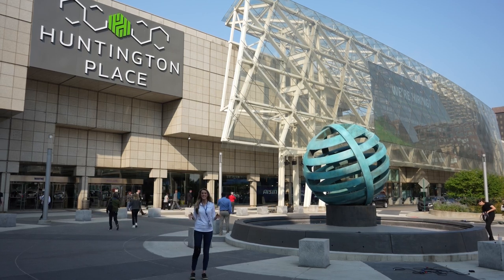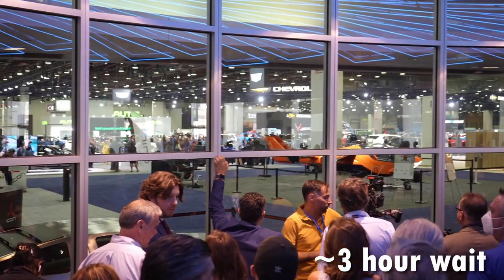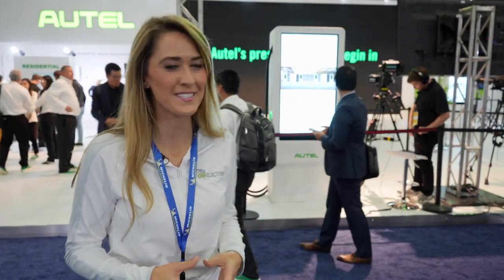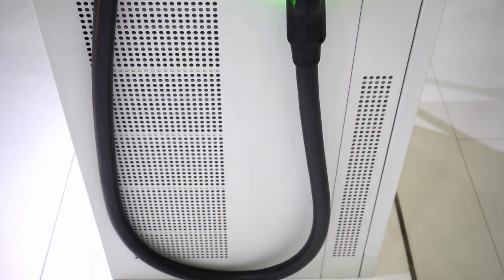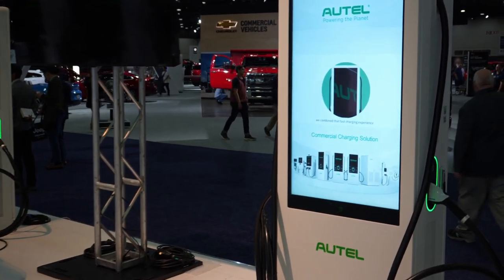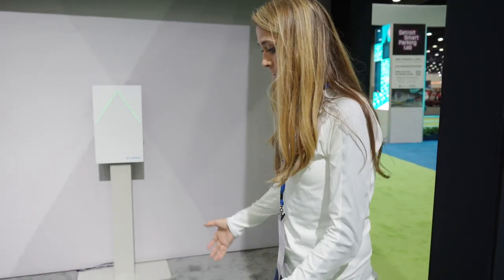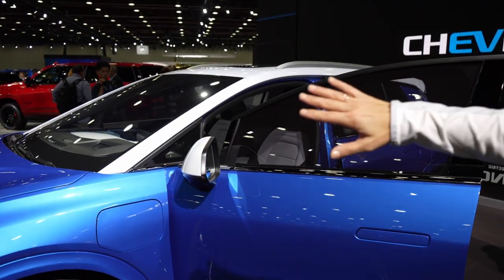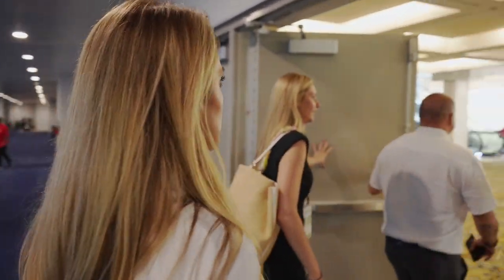2022 Detroit Auto Show EV Technology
Miss GoElectric explores electrification at the 2022 Detroit International Auto Show. Check out some of the EVs and related technology which might change the game in 2023 and hear from leadership at Autel and Lincoln.  There are brief cameos by Chelsea Sexton, General Motors GEO Mary Barra, and a Tyrannosaurus Rex.

Instagram.com/missgoelectric (daily news)
Twitter.com/missgoelectric (lively discussion)

Visit the Miss GoElectric deals page for discounts on eBikes, EV accessories, Charging Stations, etc
Chapters:
00:00-00:31 Intro
00:32- 01:18 Mary Barra & Mark Reuss Cameo
01:19-02:22 President Kicks Us Out | DINOs
02:23-12:25 Autel Booth & Interview with COO
12:26-15:31 Lincoln Booth & Interview with Chief Designer
15:32-16:37 Witricity Wireless Charging
16:38-19:05 Chevy Equinox EV & Chelsea Sexton!
19:06-20:31 Harbinger Commercial EV Platform
20:32-21:09 eVTOLs & Outro